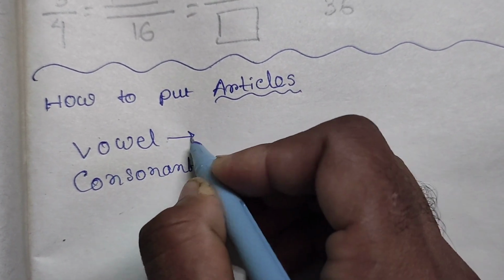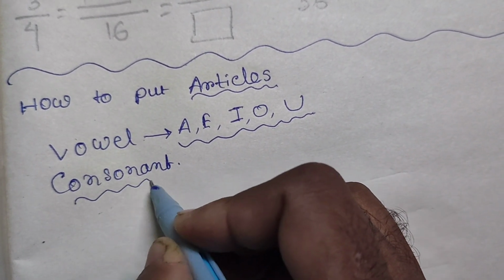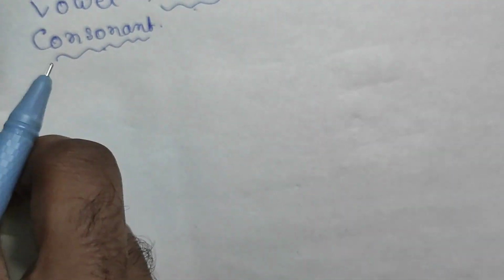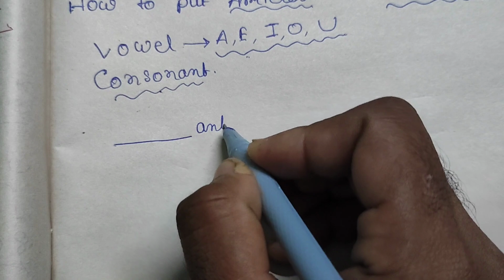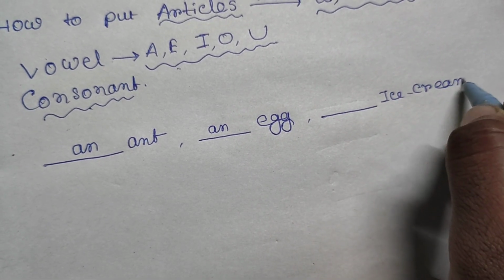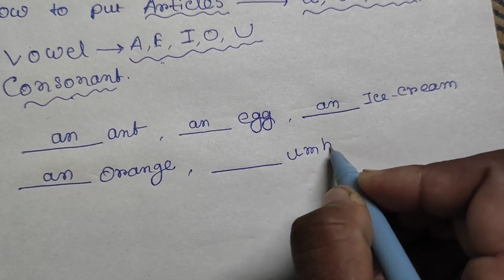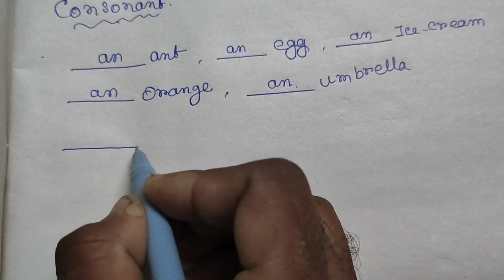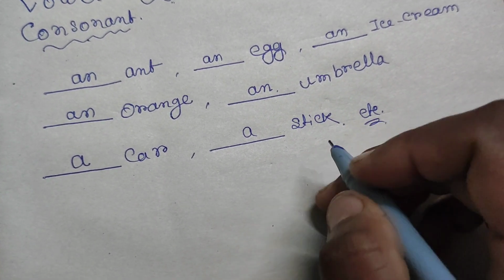How to put articles for beginners - an introduction to articles - A Teacher's Guide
Hello👋 kids
Do you know how to put articles?
This concept is also related to vowels and consonants
In this video you'll get to know about these things so listen and watch carefully.
Happy watching 😇